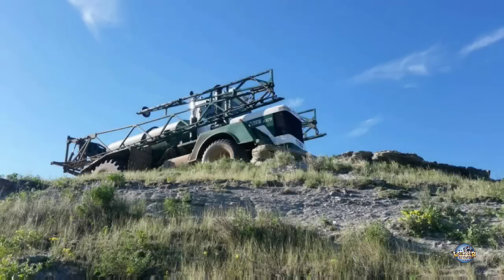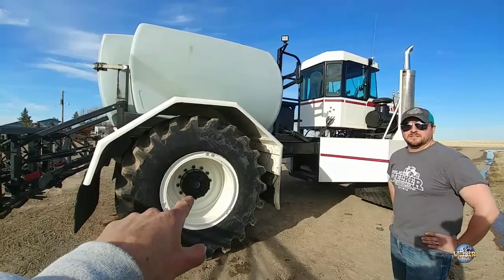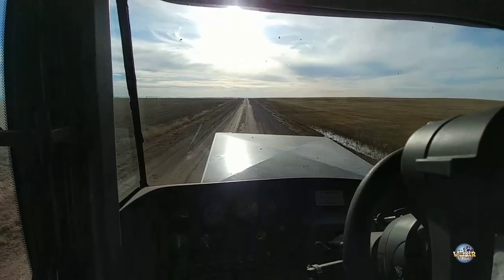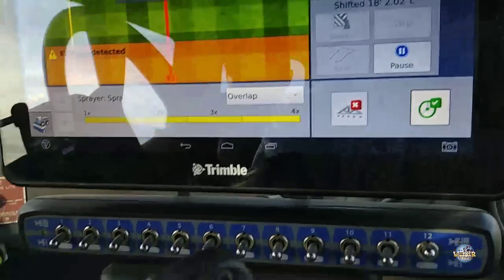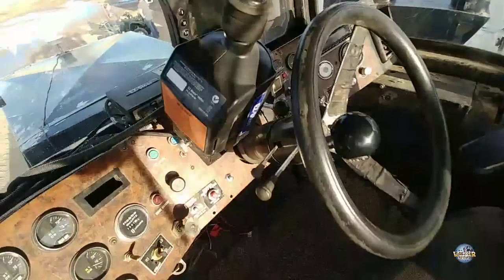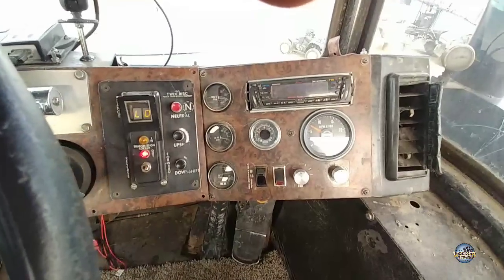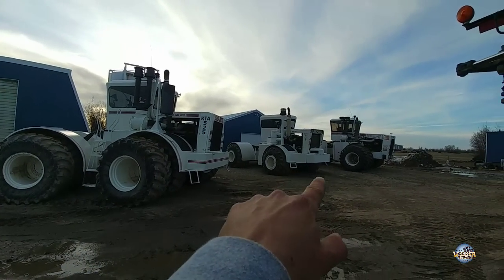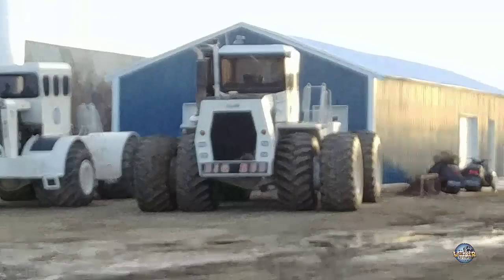🔴Live! The BIG Reveal! - Welker Farms Inc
After months of hard work we've completed our "BIG BRUTE" sprayer. It is a combination of a 2001 Case IH Titan 4375, New Holland S1070, and an authentic BIG BUD hood. This is the first time public will see the finished sprayer out of the shop.

to get your own Thomas LEDS.
for Big Buds as well as versatile and other machinery.
for GPS guidance, blockage, and precision systems.